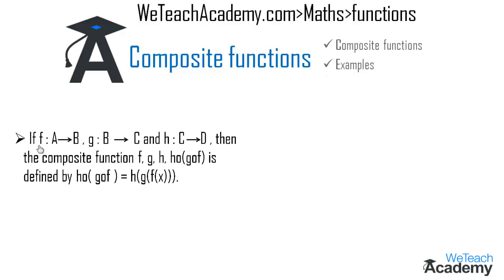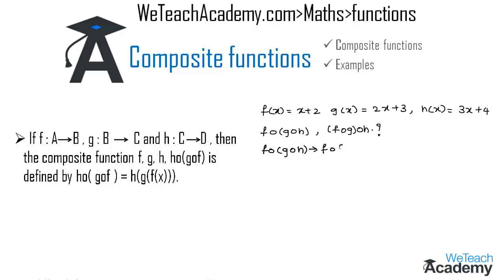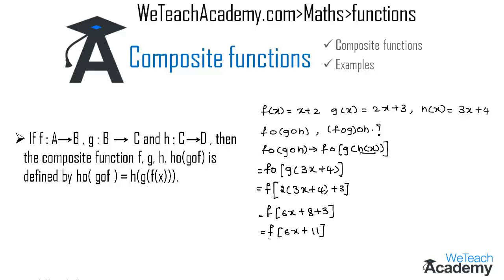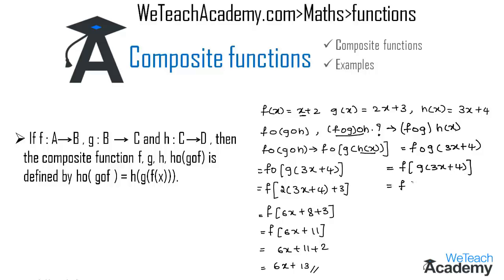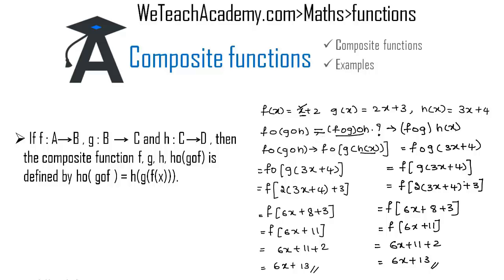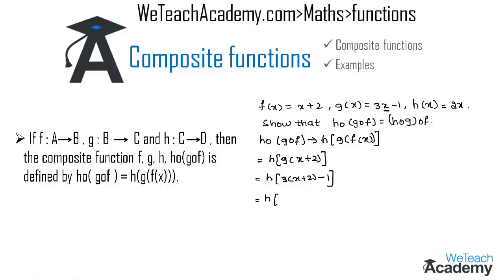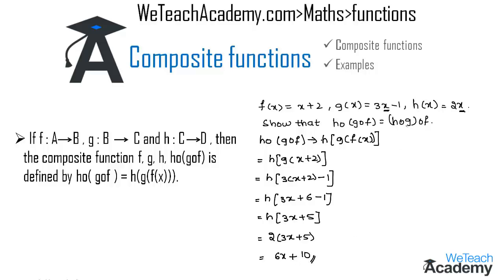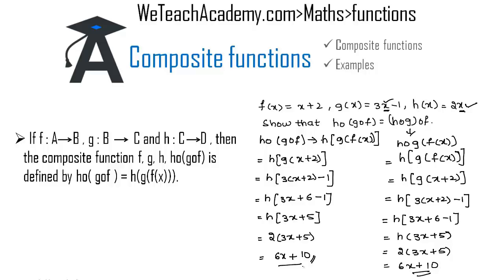Composite Functions Example-2 / Maths Algebra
Chapter : Functions
Lesson  : Composite Functions